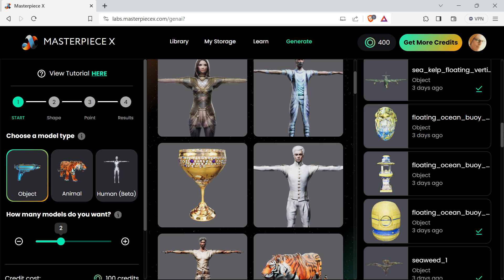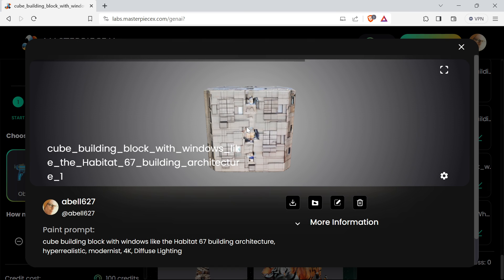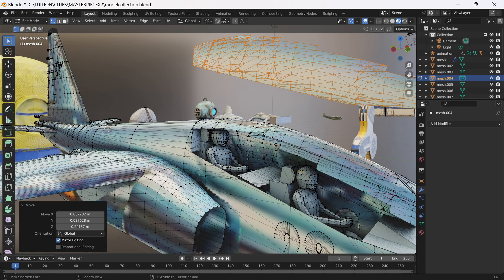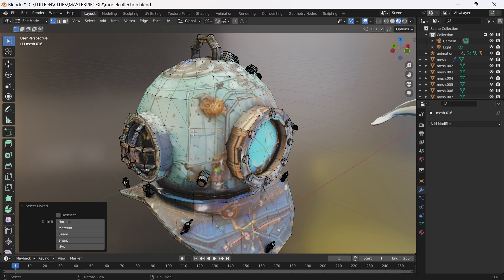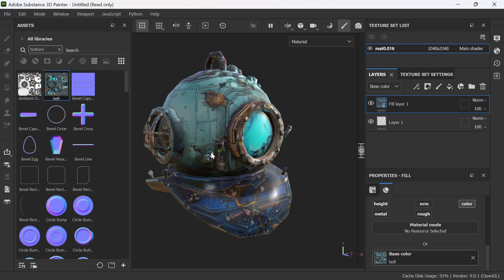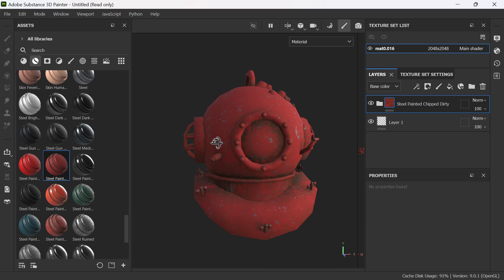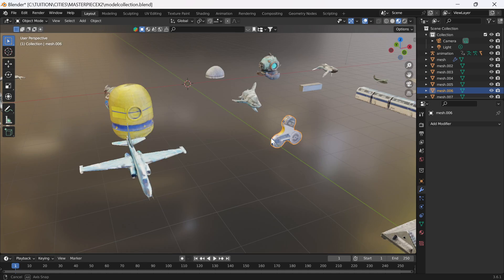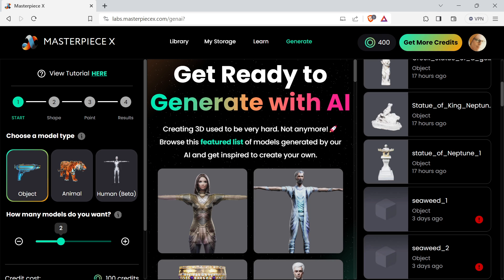AI Text Prompt to 3D Models Using Masterpiece X Part II (Then Into Blender & Substance Painter)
In this video, I take a second look at the cloud based Masterpiece X text prompt to 3D model generator (thanks to Masterpiece X for the extra credits:) . I take you through a brief process of how to use it. How to generate models and even animations.

I show you all of the different meshes that I made through the prompts

 Then I show you how to export the creations and get them into Blender and optimise then and briefly look at taking one of the meshes into Substance Painter to edit the textures.

I then talk about how useful these AI generated models are at this point in AI technology development and how relevant I think they are for 3D modelling and also for other uses such as AR apps for young learners and people who do not know how to 3D model.